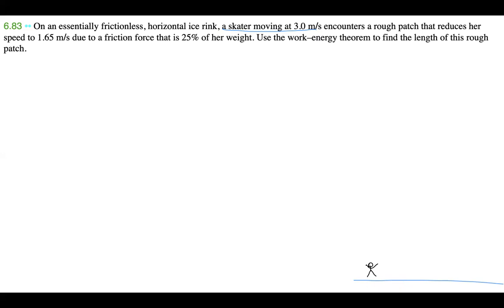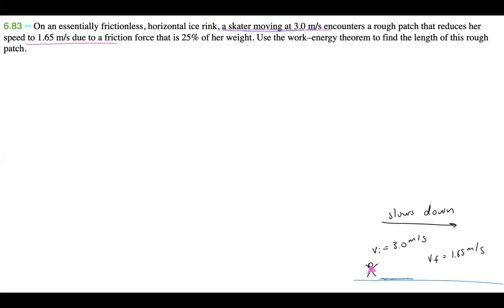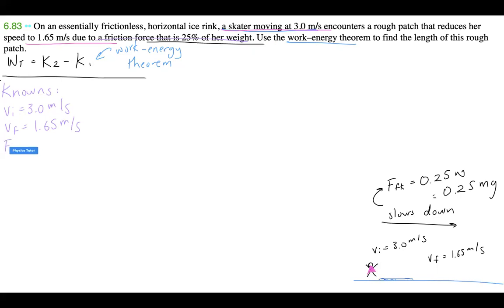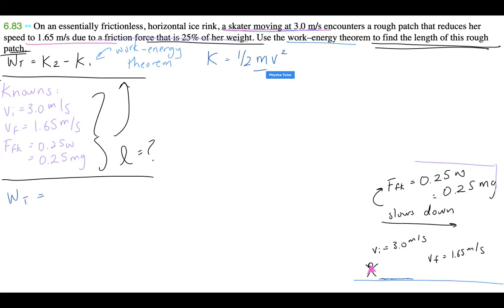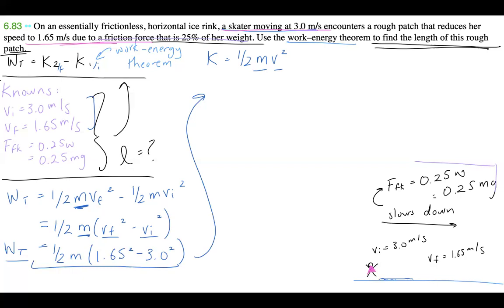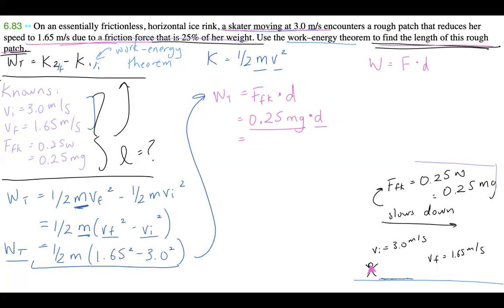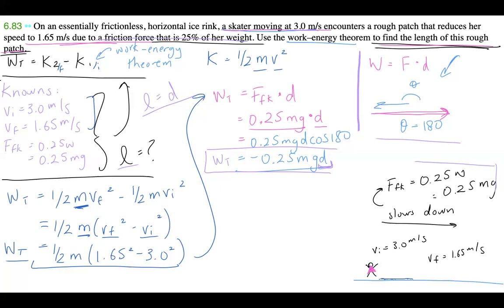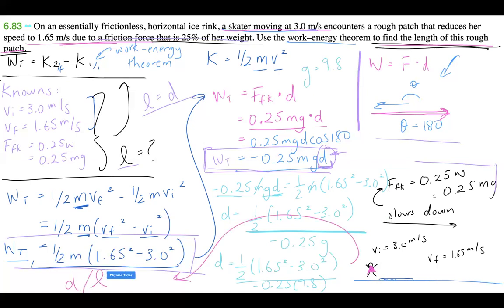Work-Energy Theorem: Ice Skater in a Rink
⛸️🧊❄️ Work-Energy Problem Tutorial

🔍 Problem:
On an essentially frictionless, horizontal ice rink, a skater moving at 3.0 m/s encounters a rough patch that reduces her speed to 1.65 m/s due to a friction force that is 25% of her weight. Use the work–energy theorem to find the length of this rough patch.